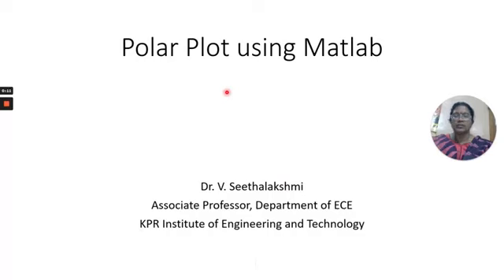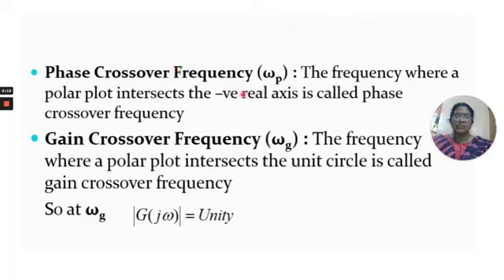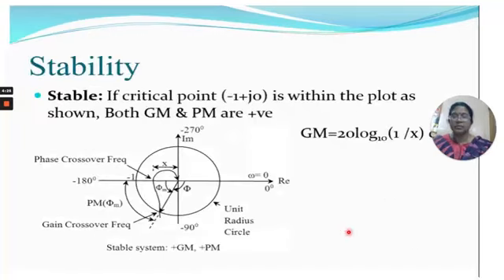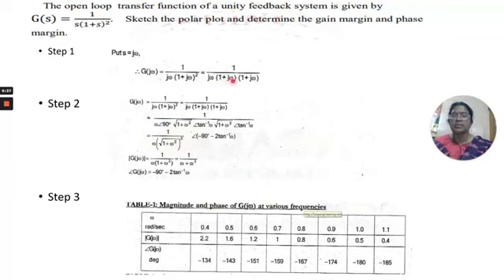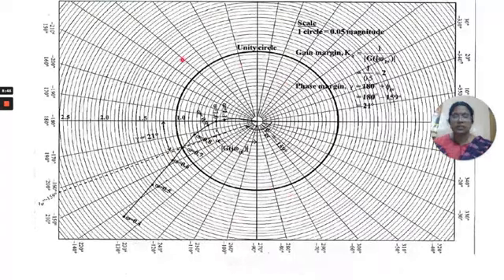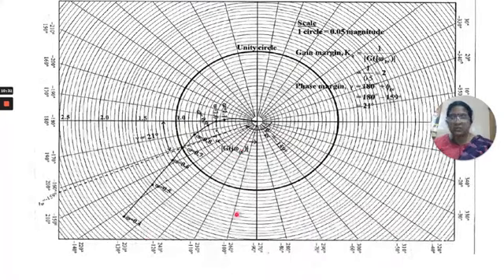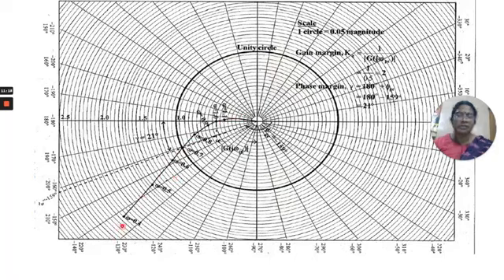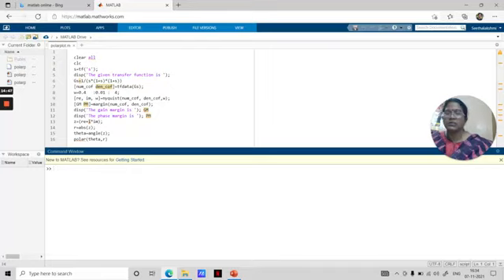Polar plot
"Hello everyone!
Welcome to this video where I’ll be showing you how to create and interpret polar plots using MATLAB. Polar plots are incredibly useful when working with circular data, directional data, or when analyzing radiation patterns in antenna design and other engineering applications.